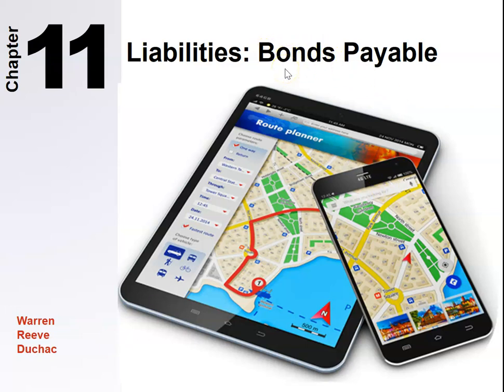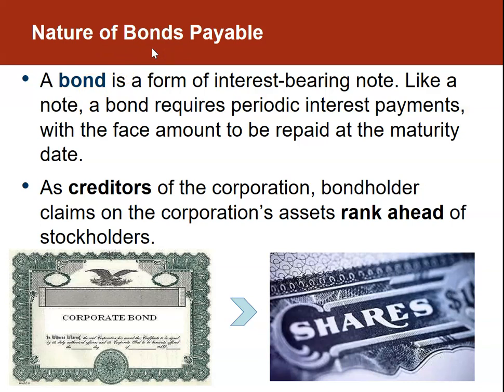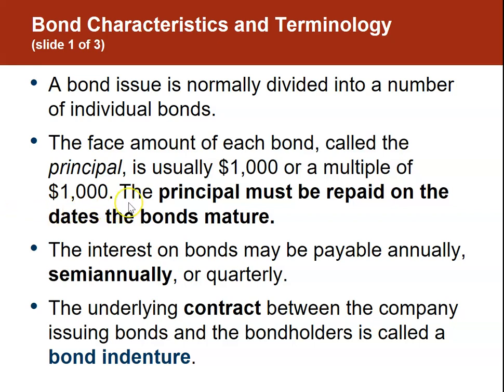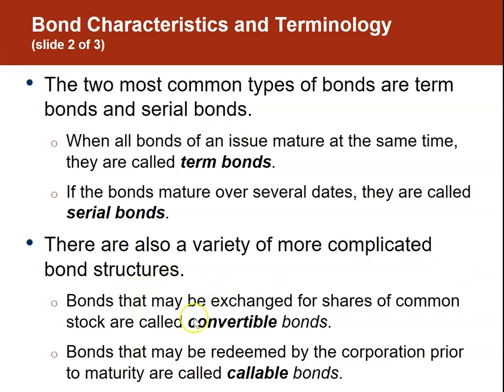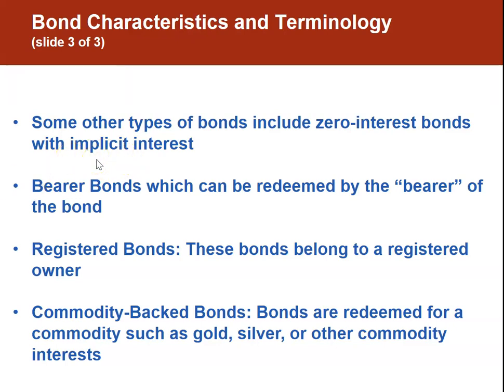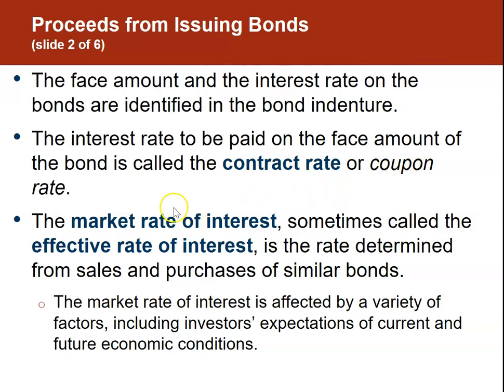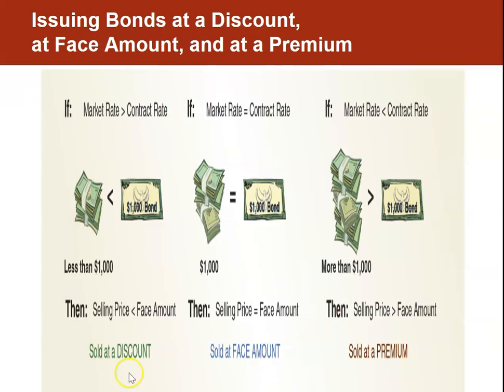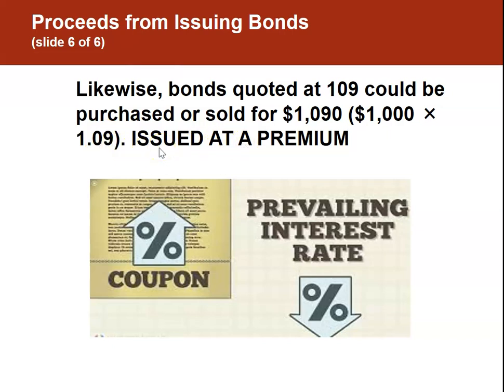Introduction to Bonds Payable: Characteristics and Terminology